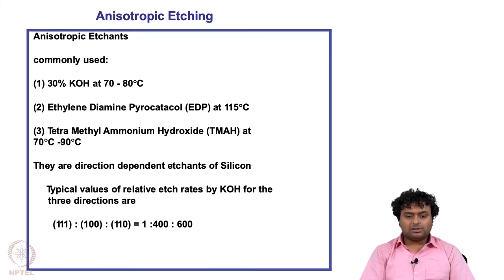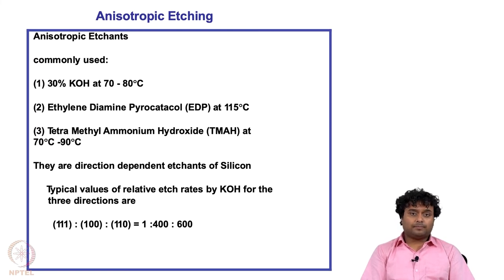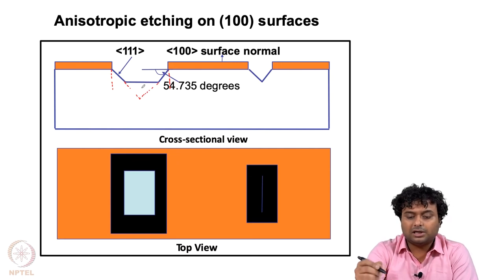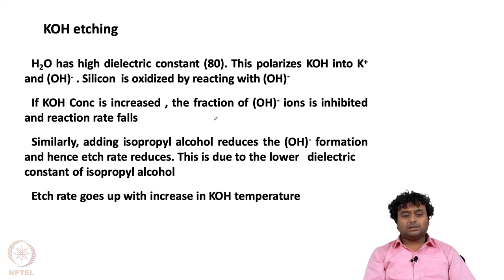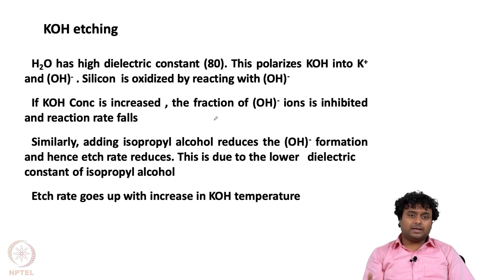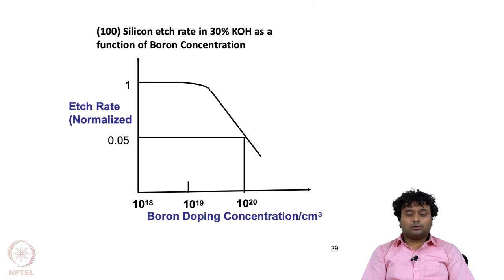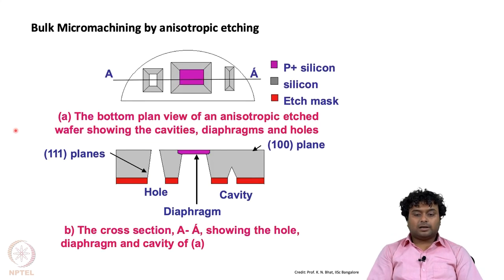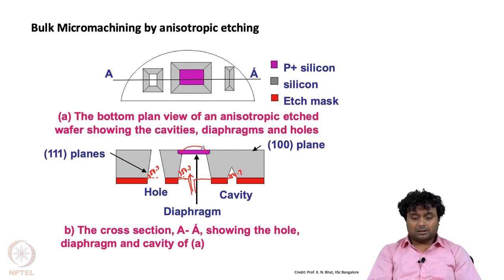KOH etching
To access the translated content:
1. The translated content of this course is available in regional languages.
 2. Regional language subtitles available for this course
 To watch the subtitles in regional languages:
 1. Click on the lecture under Course Details.
 2. Play the video.
 3. Now click on the Settings icon and a list of features will display
 4. From that select the option Subtitles/CC.
 5. Now select the Language from the available languages to read the subtitle in the regional language.